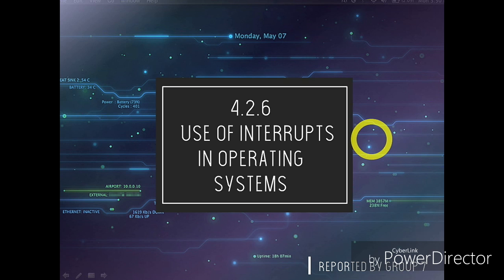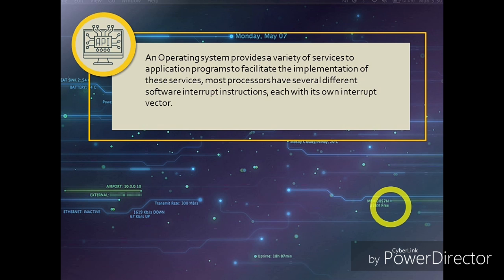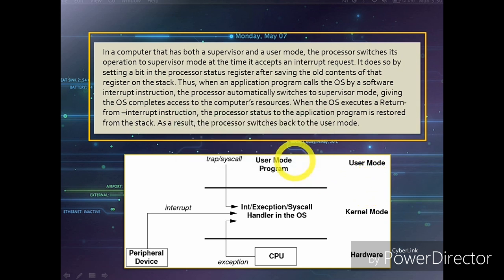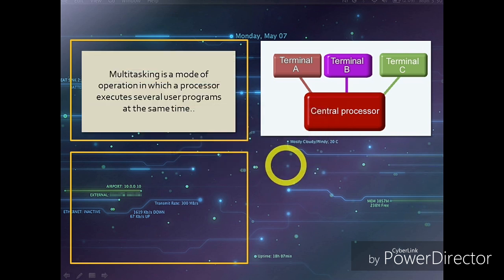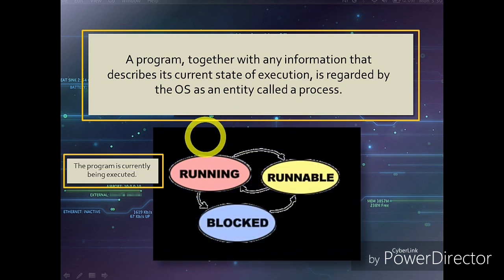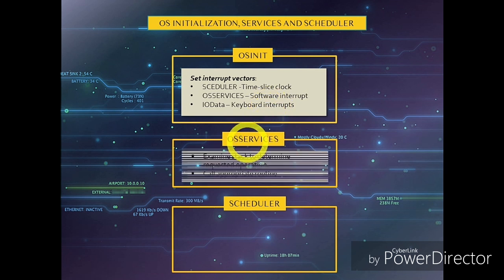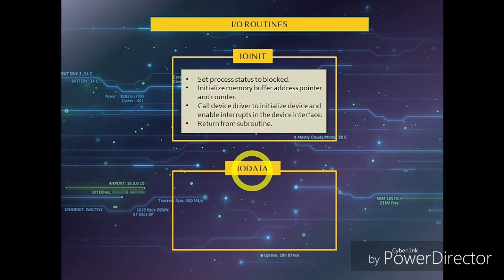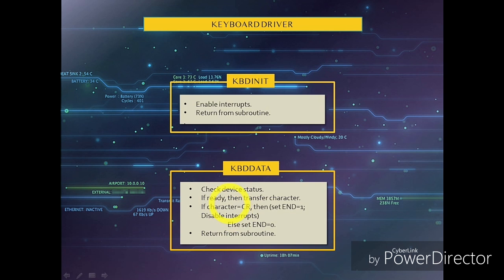Group 7 - Computer System Architecture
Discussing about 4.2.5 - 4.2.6